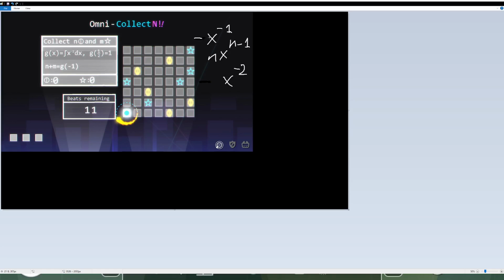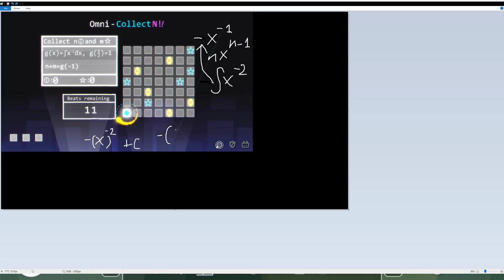integrating and then getting interrupted bruh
probably the last video youtube will let me upload today lol